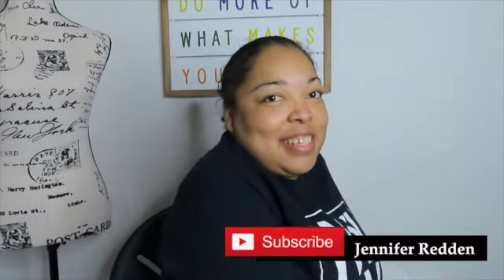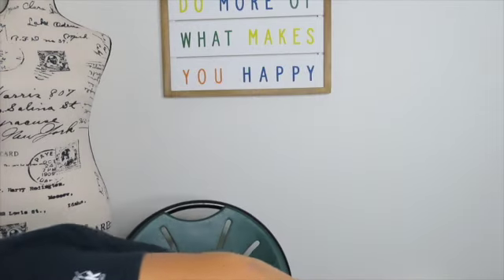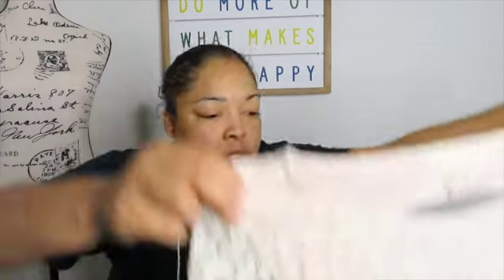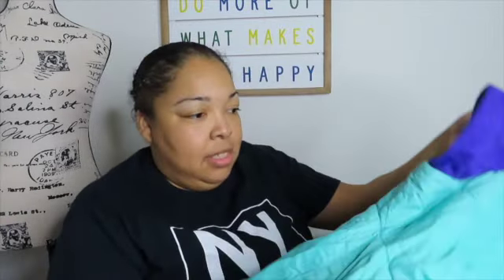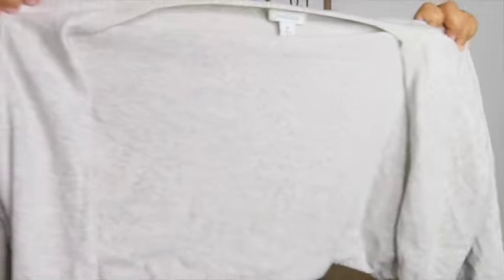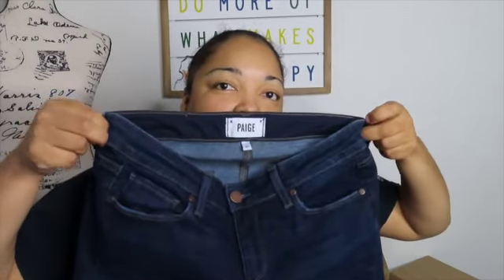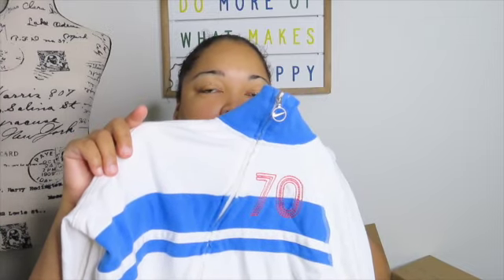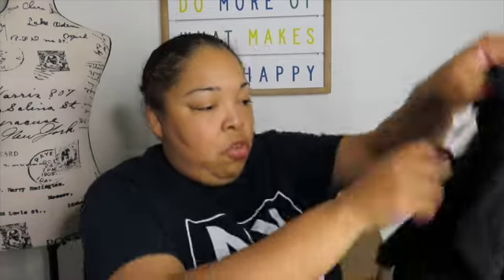Nicole State Mystery Box Unpoxing to Resell on Poshmark and Ebay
Poshmark Course
Code is Jennifer for 20.00 off please hurry to learn how to make money

you my code for 10.00 off

Ebay Store